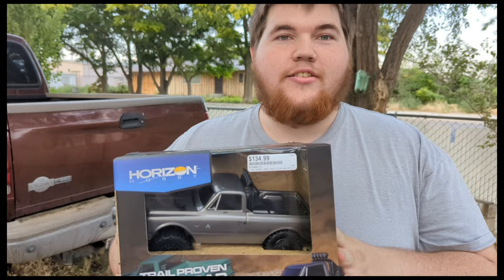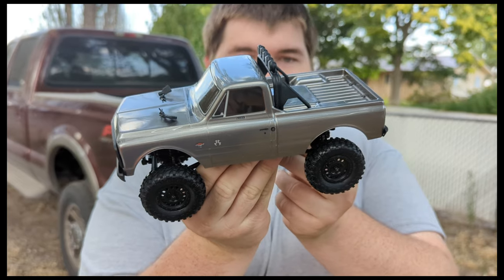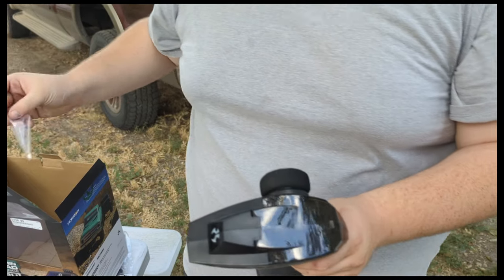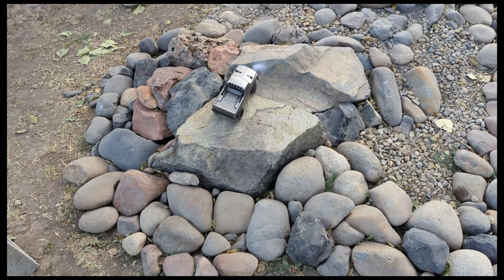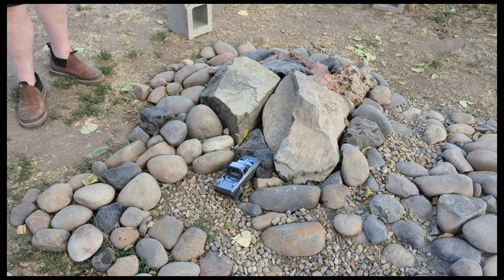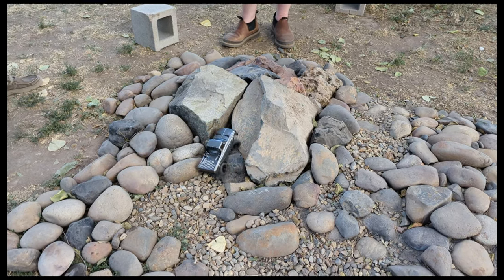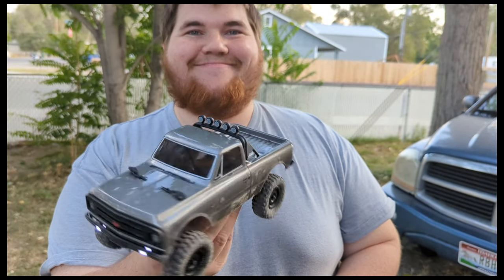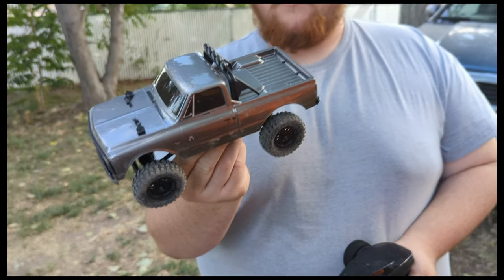C10 Chevy unboxing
C10 Chevy unboxing scx24 offroad axial axialadventure scx24mods chevy chevrolet c10 scx24 #